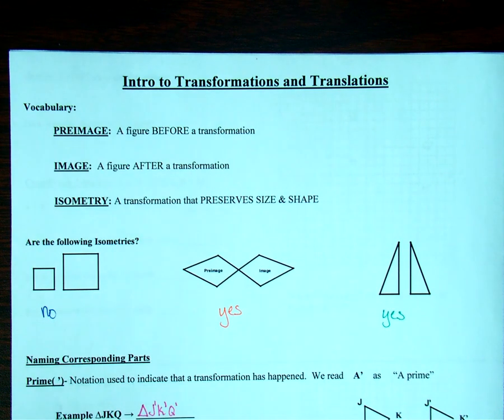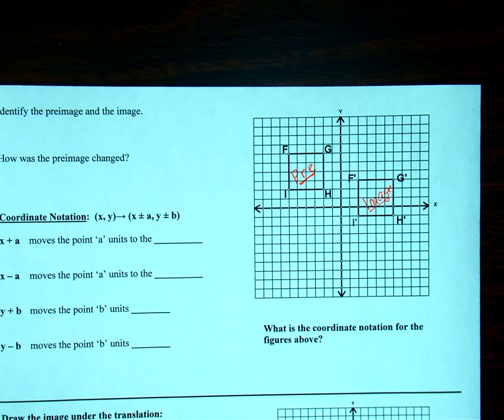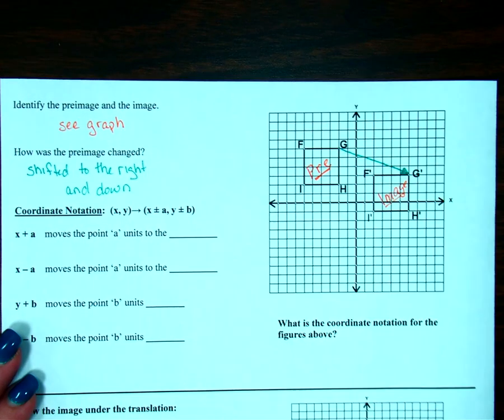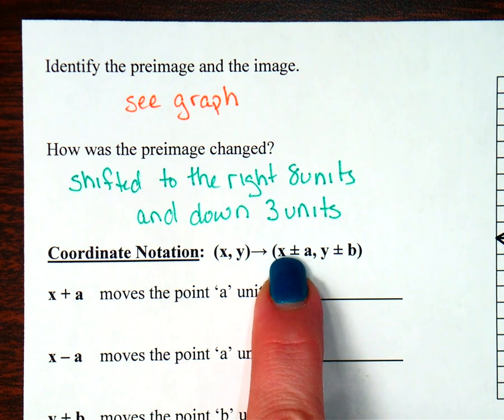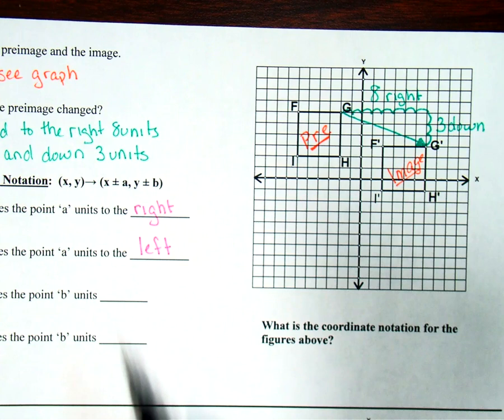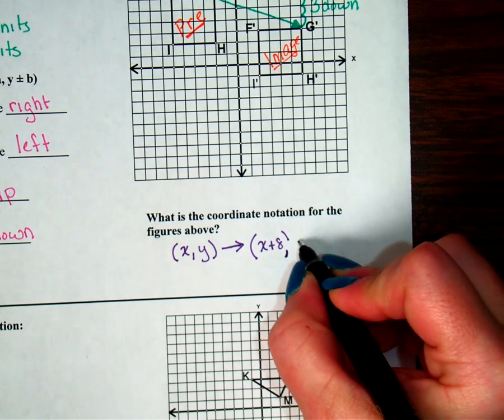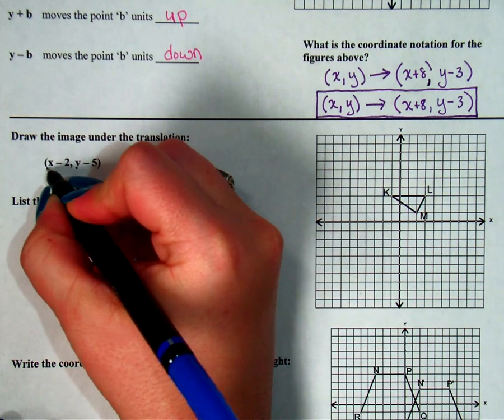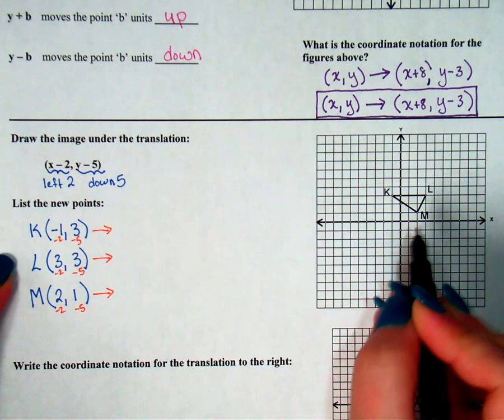U8d1 Transformations and Translations Part 2